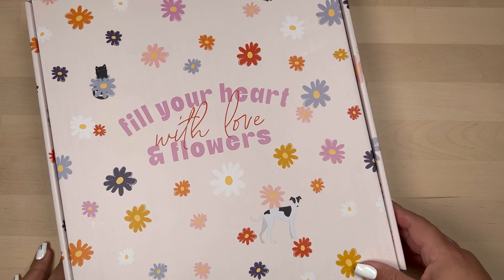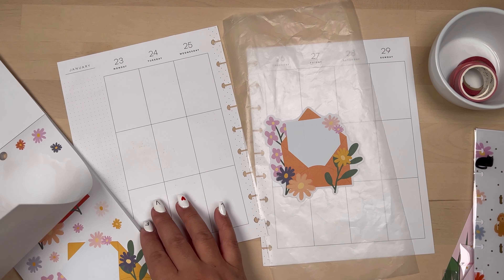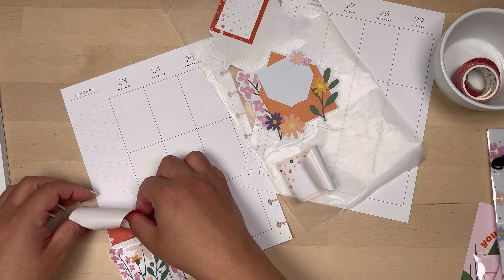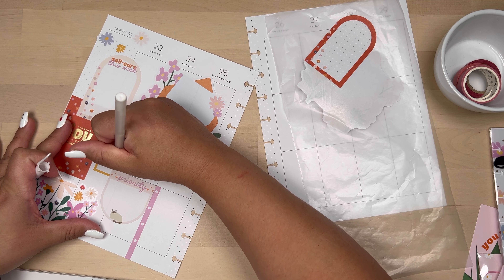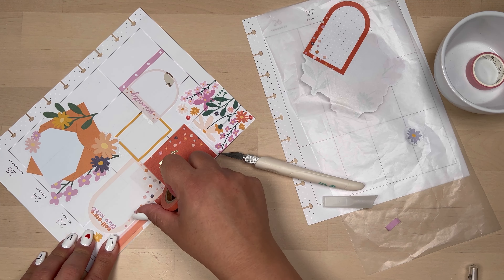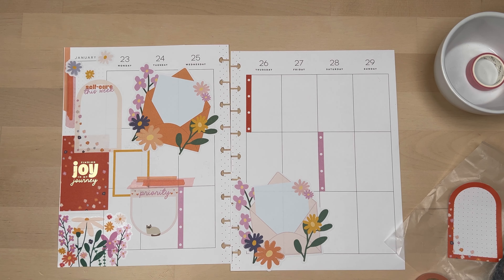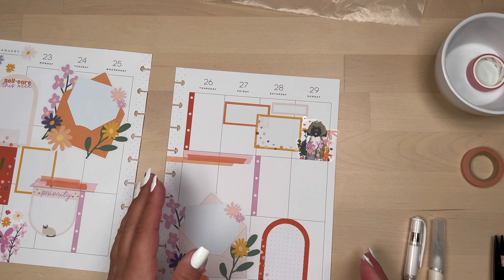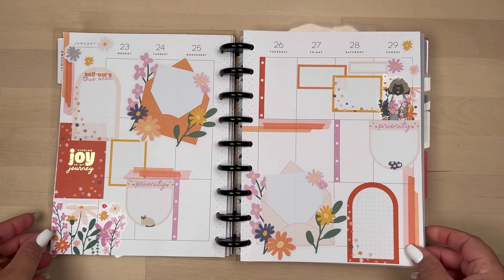Plan with Me | The Happy Planner - Oh How Lovely Be Happy Box | Classic Catch All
Hi I’m Marysol, mother, wife, social worker and planner. I love to plan and create beautiful spreads. I am so happy you are joining me in this new adventure and hope you stick around.

I am part of Planner Anonymous Stylist team, I receive products to sample at no cost.

LPTG Creates / Code: CORNER10

Jane’s Agenda / Code: CORNER10 | JanesAgenda.com/discount/CORNER10